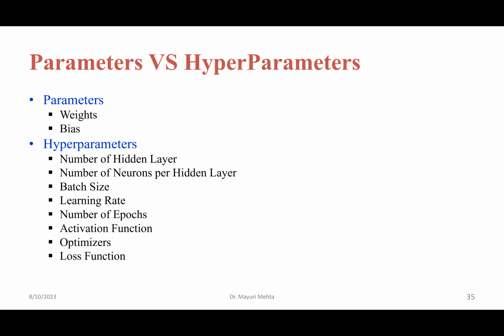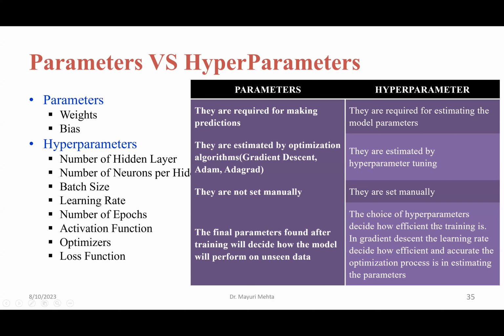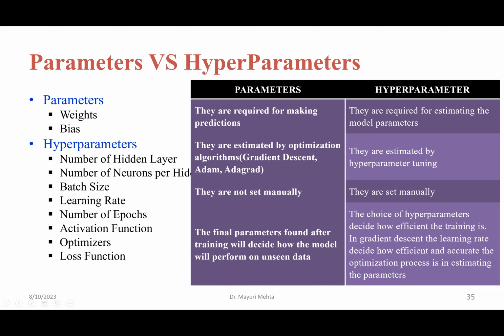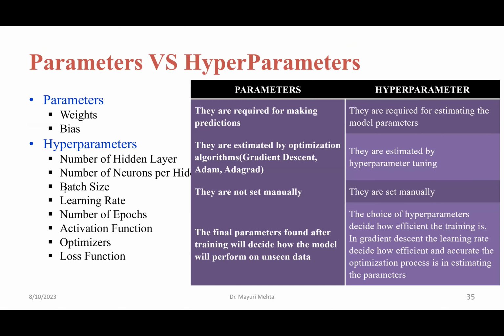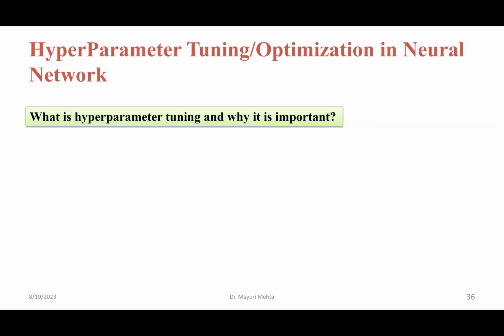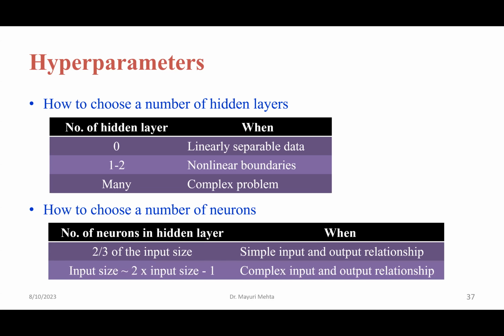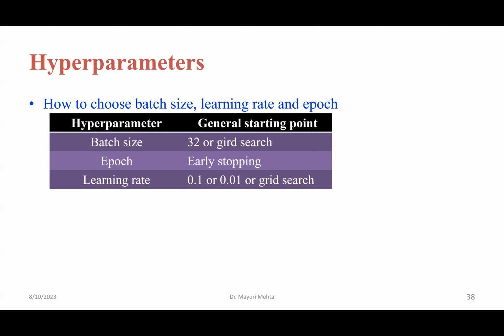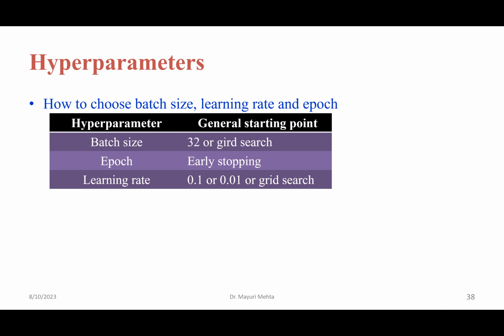Lecture 4 - Parameter & Hypermeter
Parameter & Hypermeter